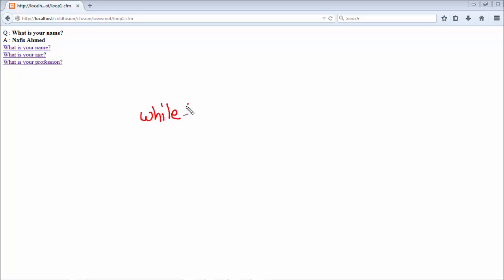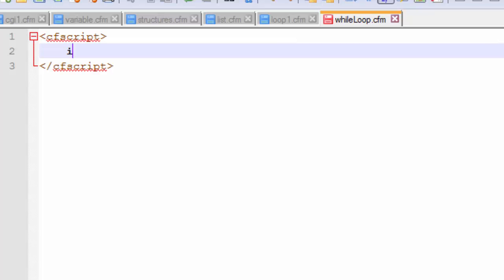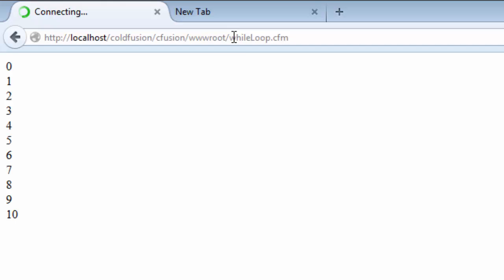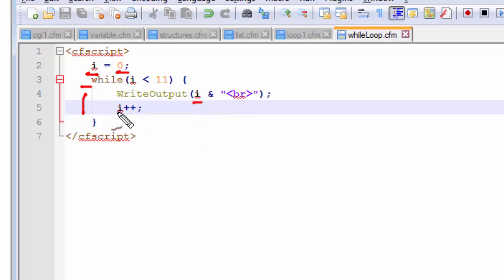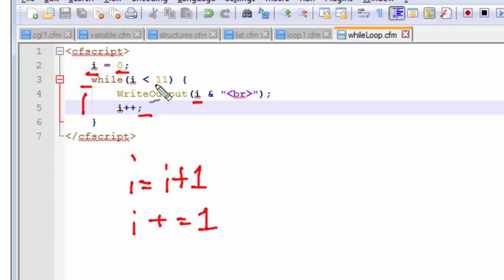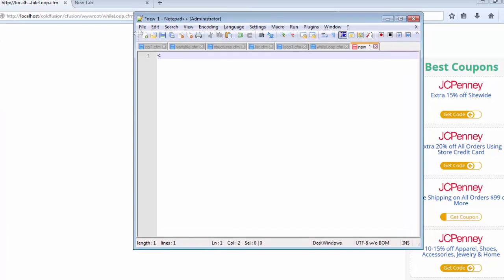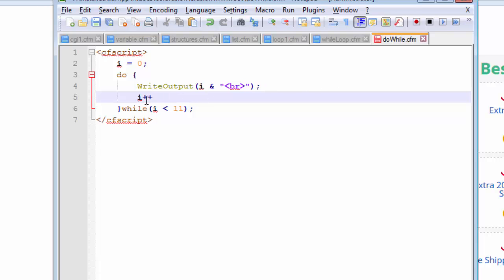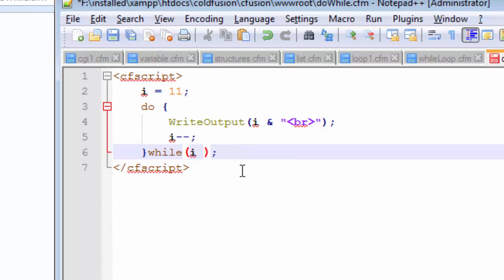Adobe Coldfusion 11 Tutorials | While, Do-While Loops & Increment Operator | Chap-1 | Part-8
For this part of Adobe Coldfusion 11, we will be introduced to two new looping types that is essential in all programming languages, namely - the while and do-while loops. Although they seem similar, but these two loops performs operations in two distinct ways. The while loop in Coldfusion can be written inside the cfscript tags. Coldfusion also has a built function that can be used instead of the cfouput tags. The while, in CFML, checks the condition before executing the block of code.